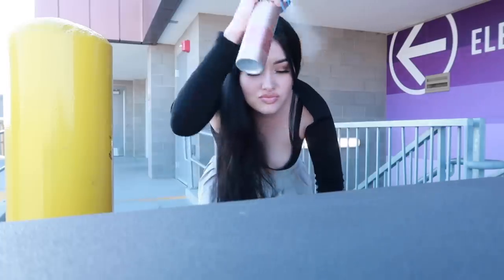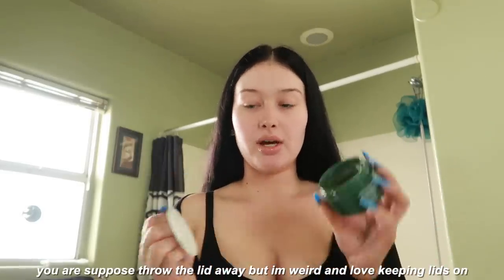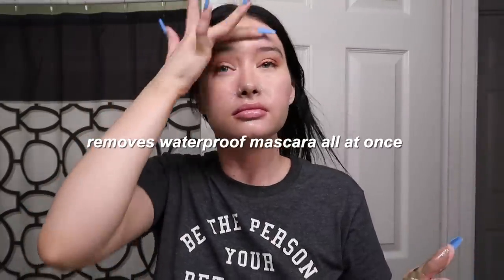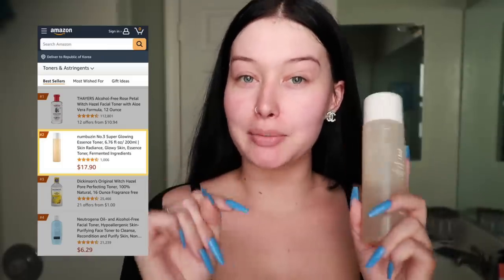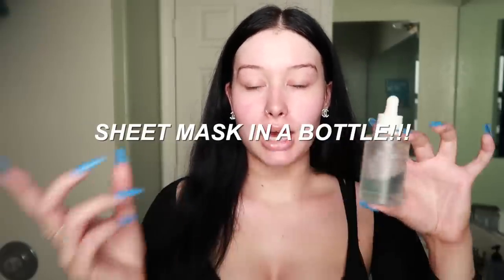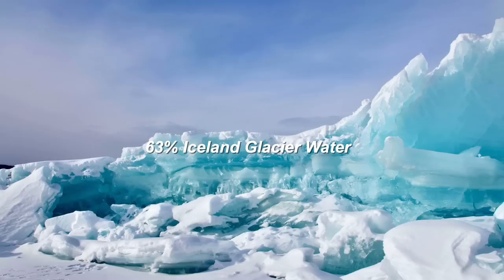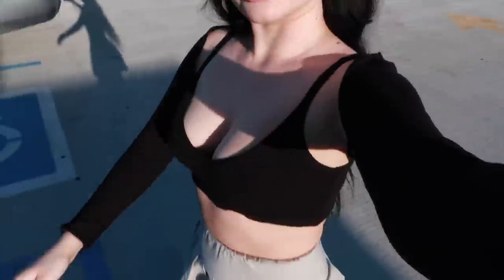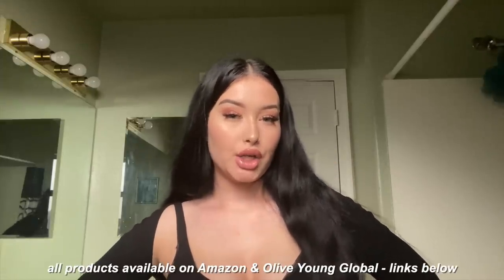how to get model glass skin + smooth makeup for pics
my skin was doing the most so I had to go back to my korean skincare roots. the thumbail speaks for itself... these products are amazing!! heres how i get model glass skin + smooth makeup for pics!

What I used:
1) No.3 Pore & Makeup Cleansing Balm with Green Tea and Charcoal
3) No.6 Deep Sleep Mask Serum
4) No.5 Daily Multi-Vitamin Cream

US - Amazonㅣ
IN - Amazonㅣ

☆ amazon storefront

Eating Tiktok: @eatwithmadi
☆ amazon storefront